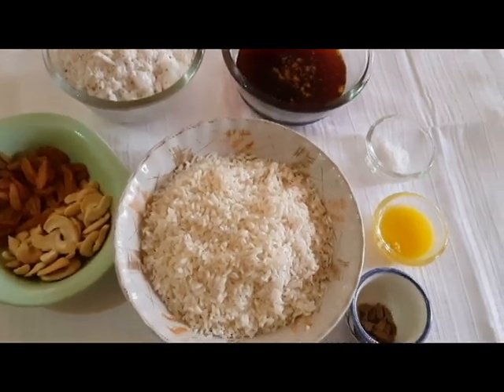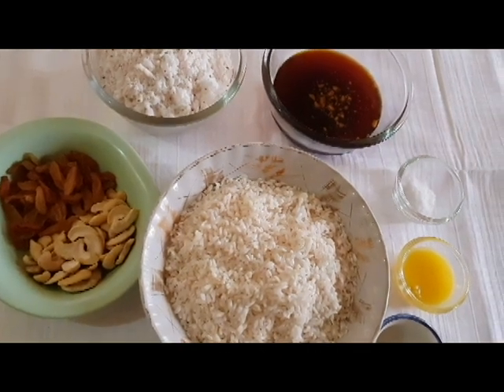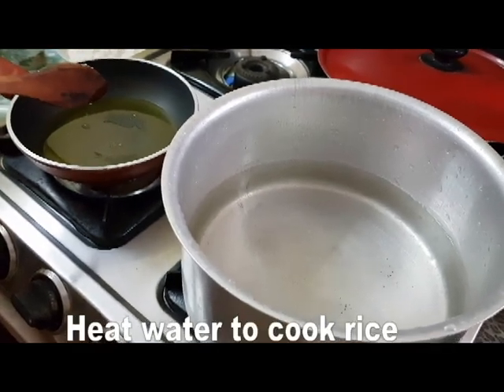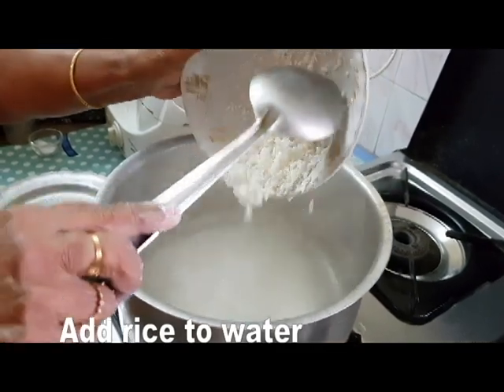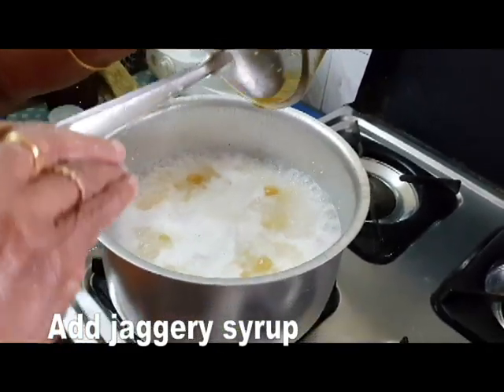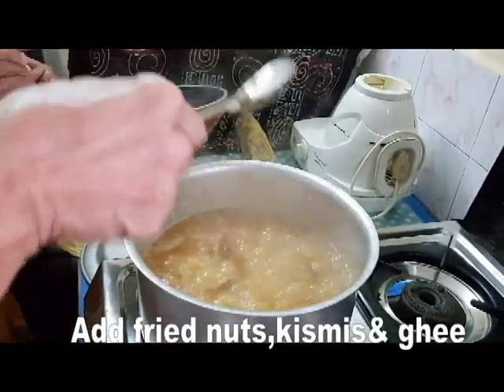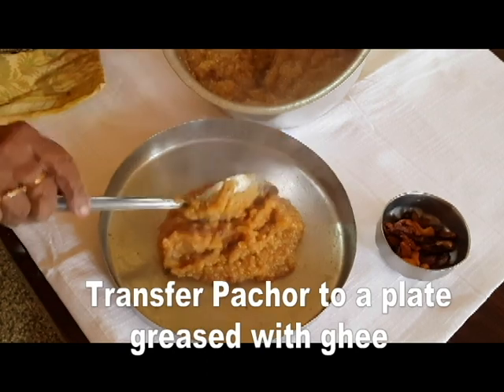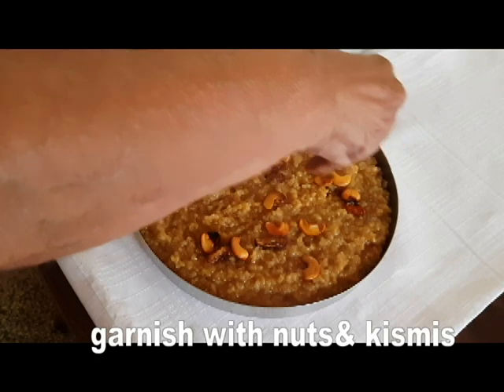എന്റെ കുട്ടികാലത്തെ തൊട്ടുണർത്തുന്ന ഒരു പലഹാരം/How to Make Pachoru/Chakkara Kanji/Rice Vattichathu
Pachor-It is a rich rice and coconut snack made with jaggery and ghee. It's immensely aromatic and reminds me of my childhood. Try this recipe and make your family members happy, relish your taste buds.
salt
wash and strain raw rice      11/2 glass
grated coconut     1
jaggery syrup    2 cup

Category
Howto & Style